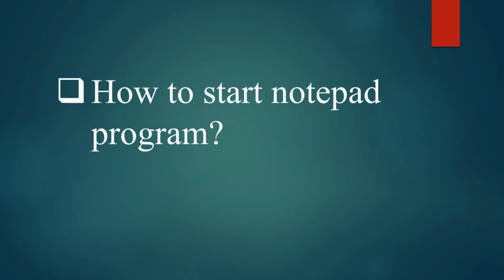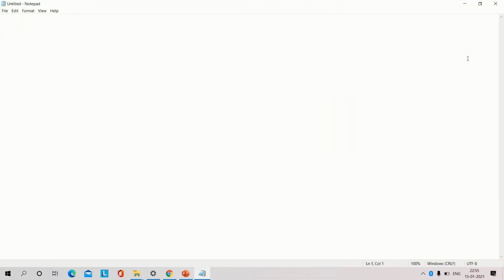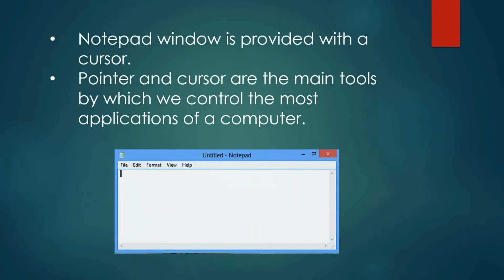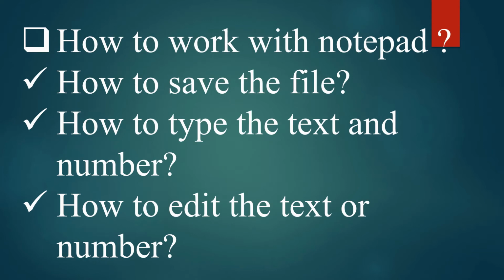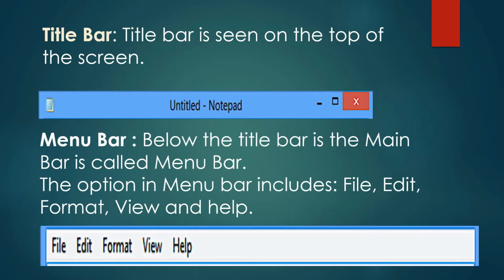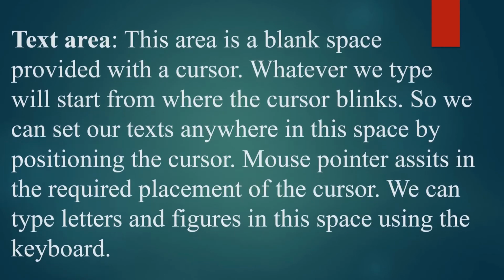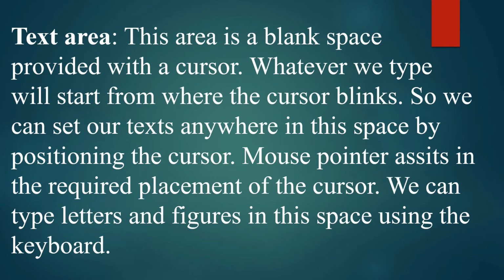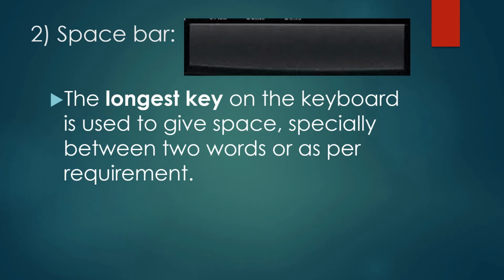Standard: IV, Subject: Computer, Topic: Notepad.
This Video is Presented by Maya Thombare, explaining the topic "Notepad" for standard IV.